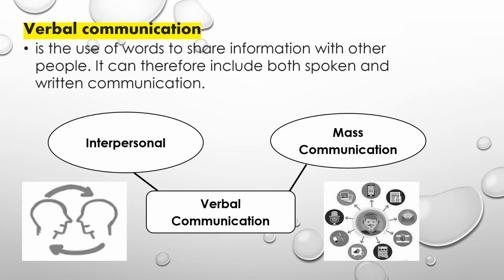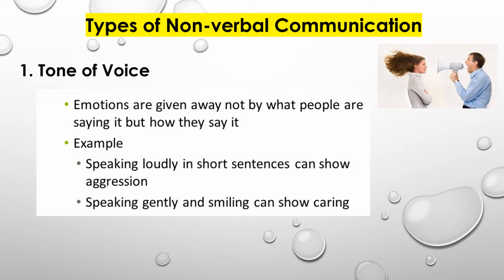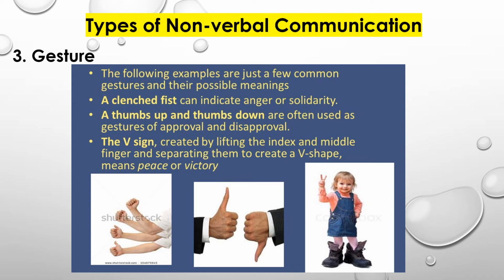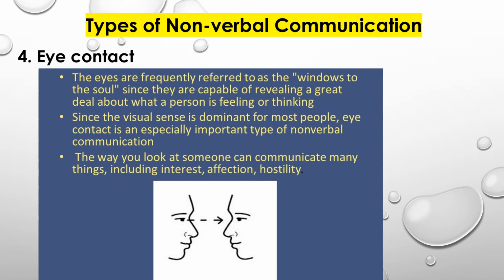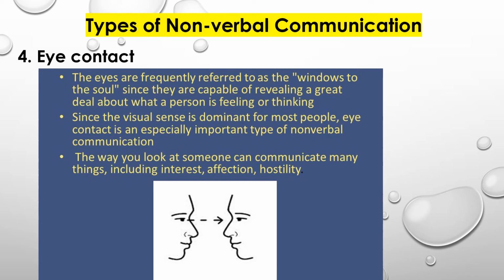VERBAL AND NON VERBAL COMMUNICATION